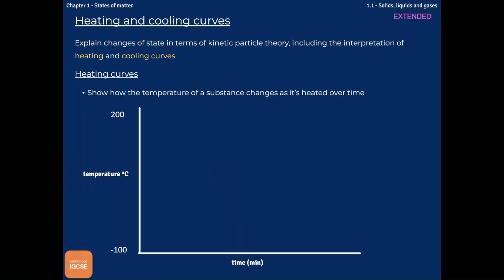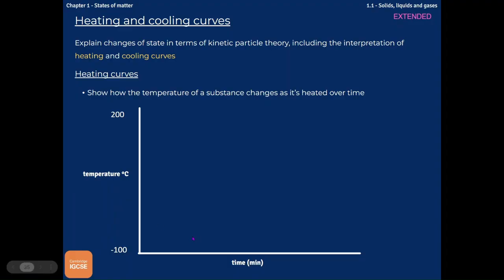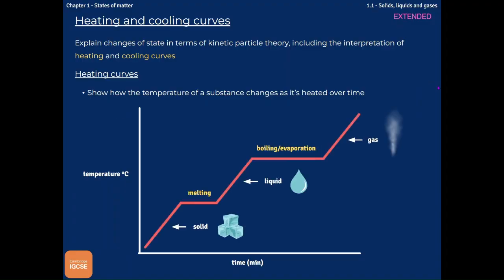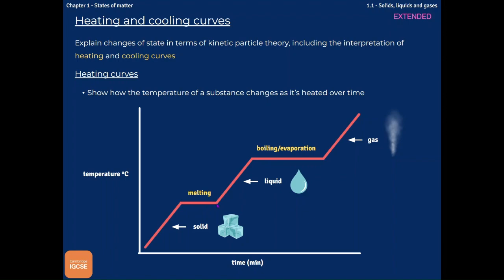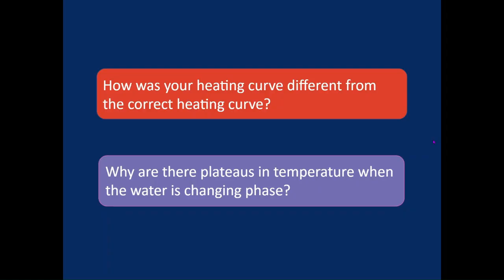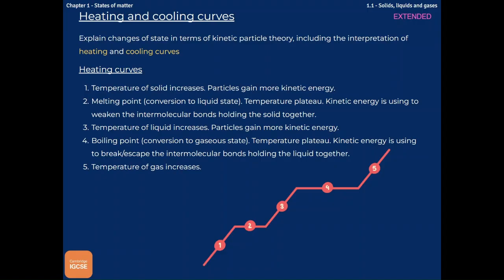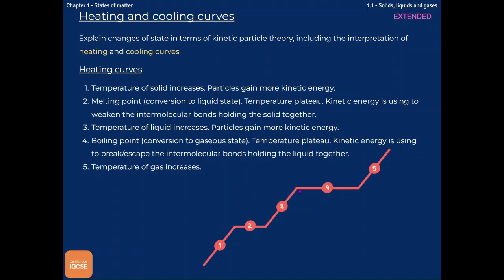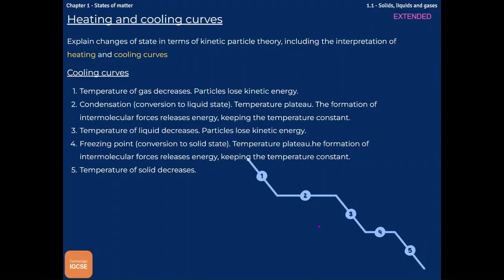Lesson 2 - Steam 9 - Part 2